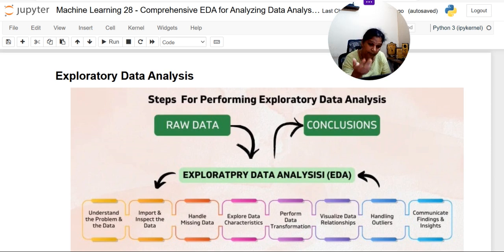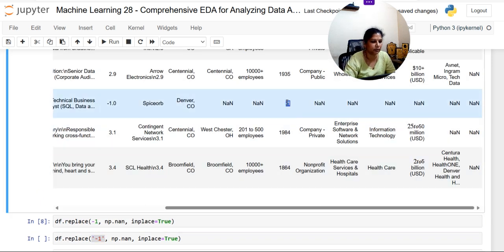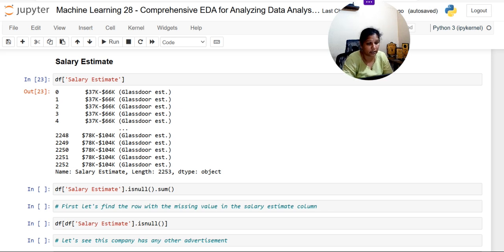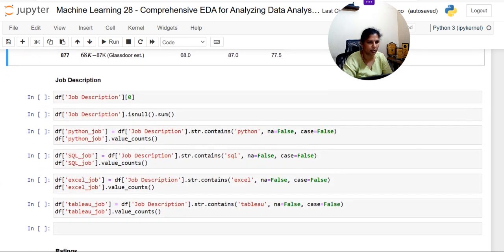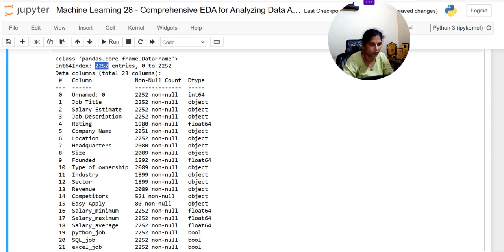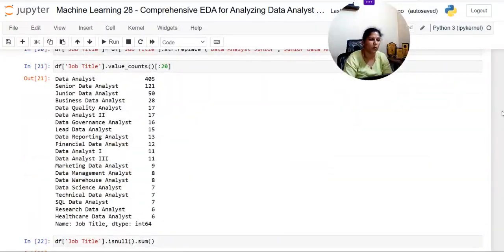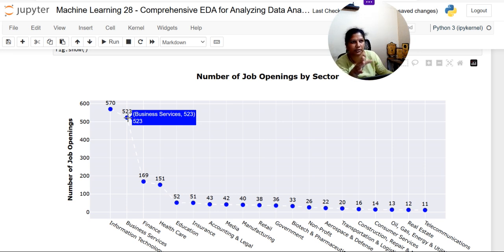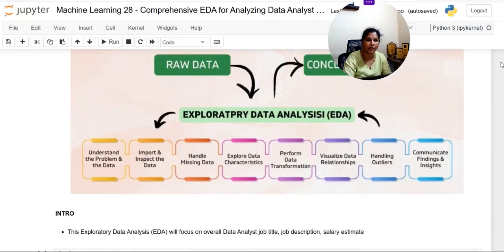Machine Learning 28-Comprehensive EDA for Analyzing Data Analyst Job Trends in an End-to-End Project